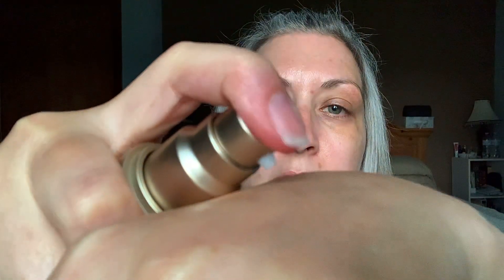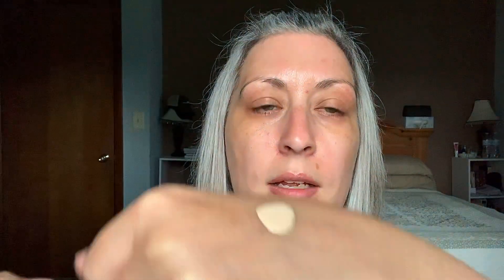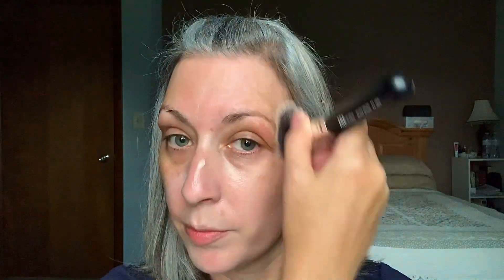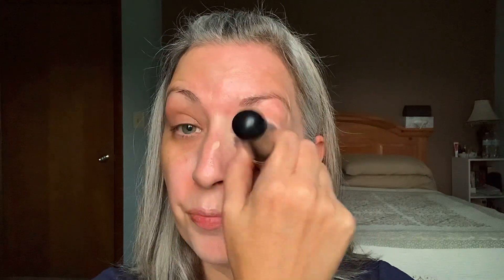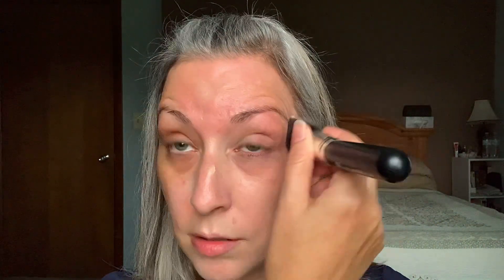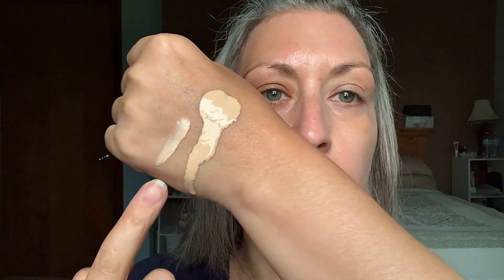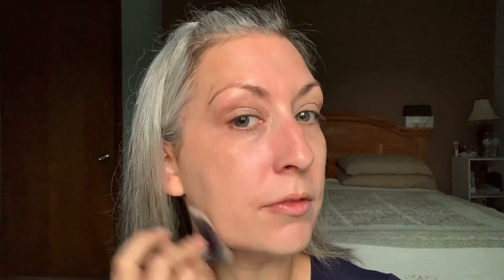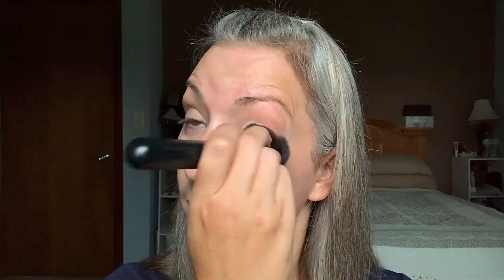Stila Hide and Chic Fluid Foundation review demo first impression over 40 makeup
*UPDATE*
This foundation is very pretty. It's got decent coverage and is slightly more glowy than a satin finish. If you're looking for a thin, natural finish you may really like this foundation. A similar foundation is the Morphe 2 Hint Hint Skin Tint.